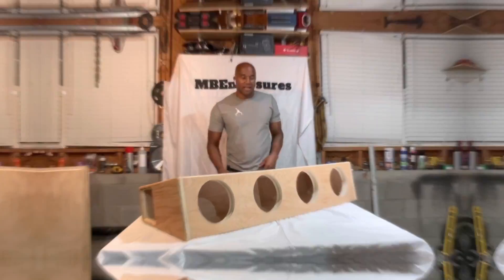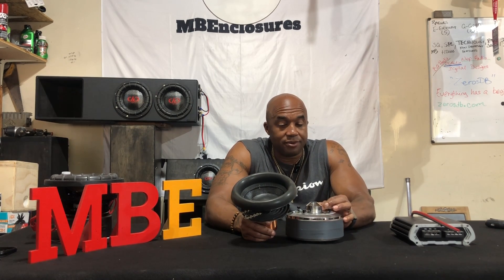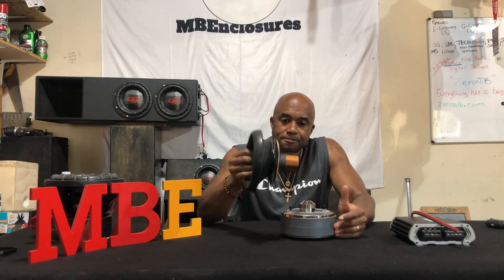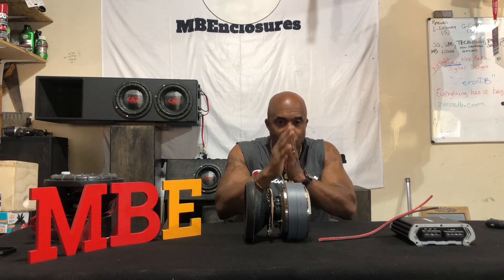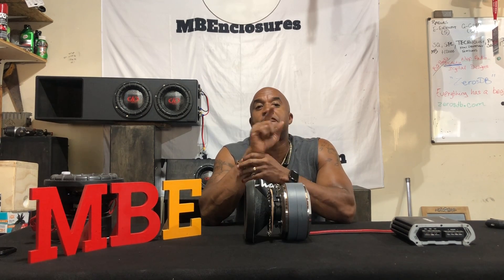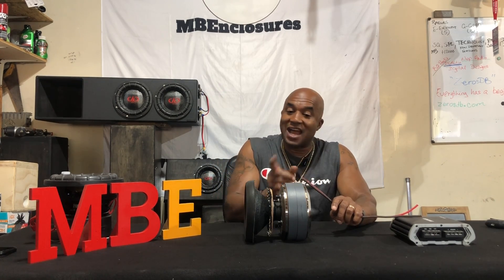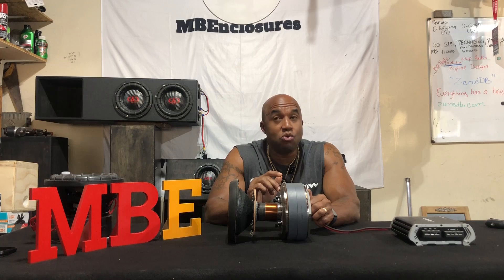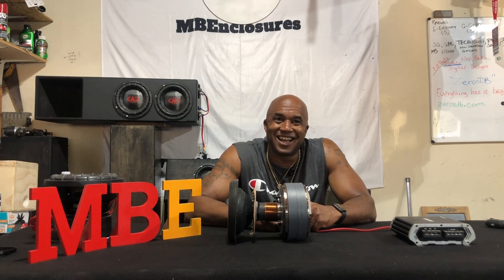What is Amplifier Damping? Why it’s Important For Impactful Bass? Check Video Description!!!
As a voice coil moves in a magnetic field it creates its own electricity that fights against the electricity that amplifier used to drive or control it. Good amplifiers have the ability the limit or curtail this feedback and thusly control the subwoofer better than a amplifier without that ability.